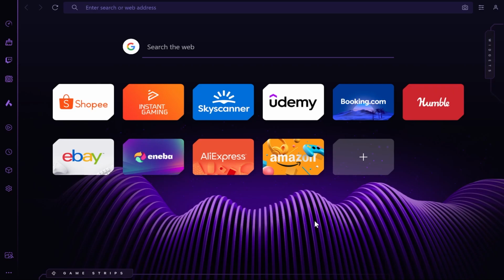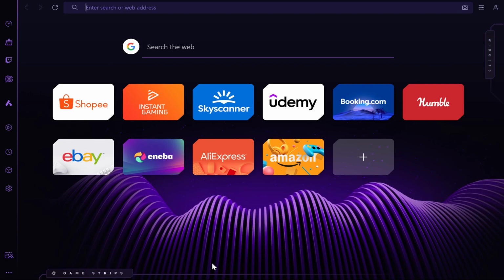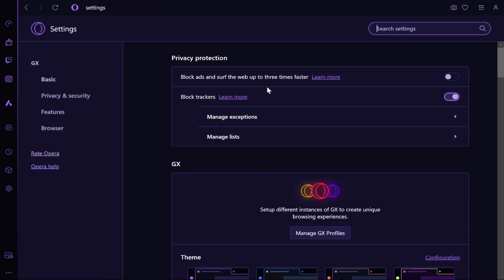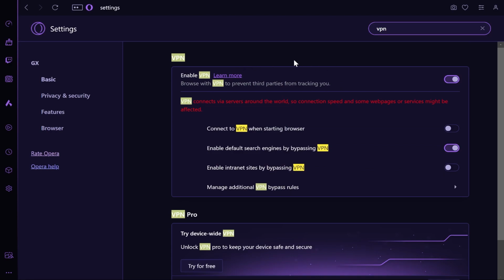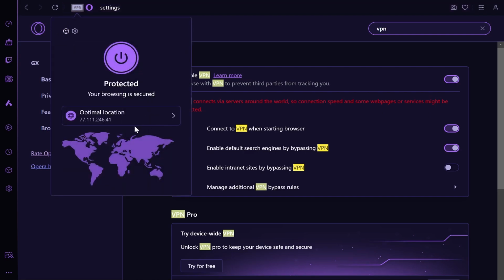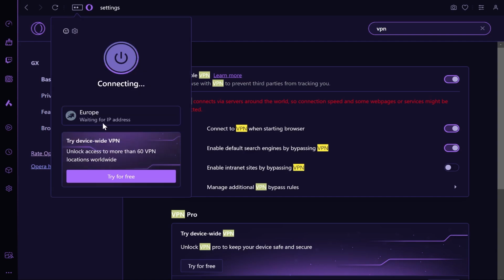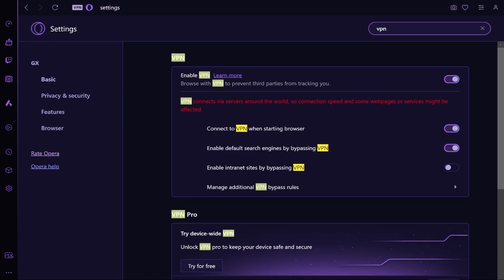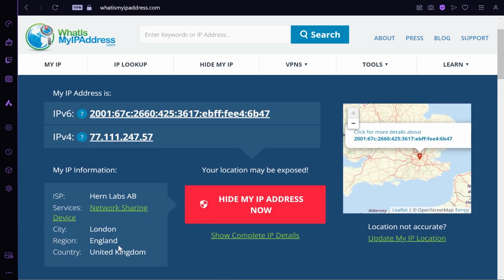How To Enable Opera GX VPN (Free VPN)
In this video, I show you how to enable Opera GX VPN. This is a free VPN built into the Opera GX web browser. Follow this guide to learn how to use it.